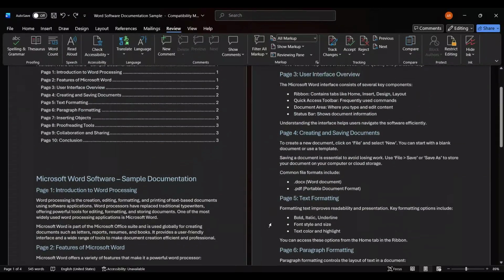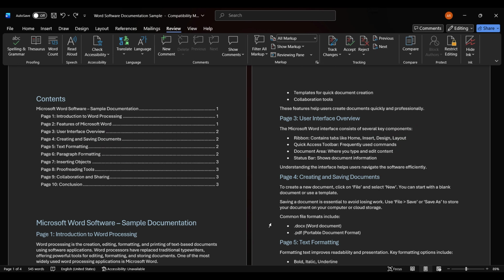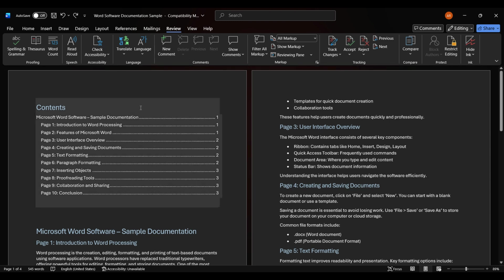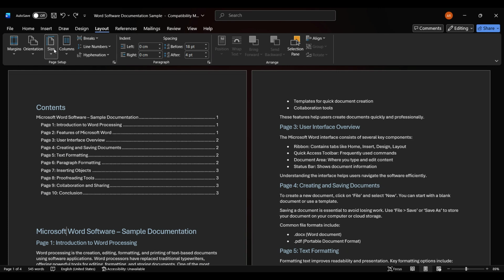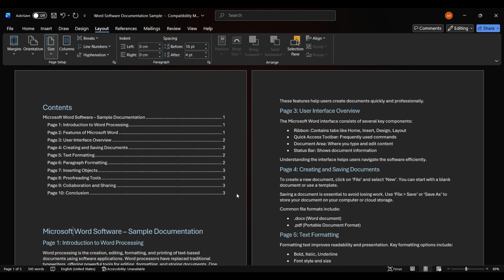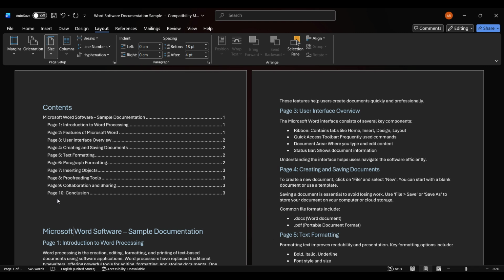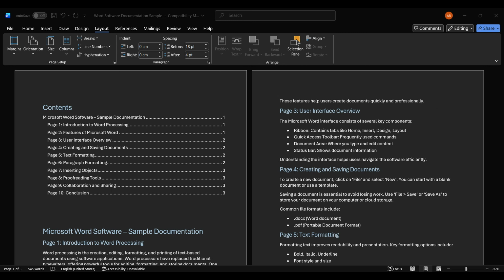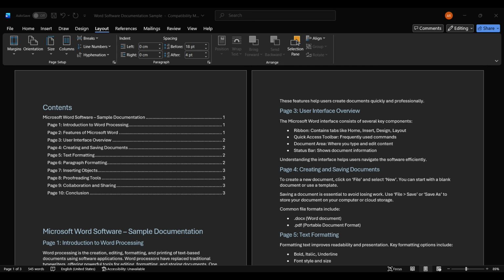How To Change Page Size On Microsoft Word (Easy Guide)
Learn how to change page size on Microsoft Word using the Layout tab and Page Setup tools. This quick guide shows you how to select standard sizes like A4 or Letter, and how to set a custom page size with More Paper Sizes.

🕚Timestamps:
0:00 Intro
0:16 Open the Layout tab
0:30 Click Size in Page Setup
0:45 Choose a standard paper size
1:04 Set a custom page size
1:31 Apply and review the document
1:48 Outro

✍️What You'll Learn In This Video:
• How To Change Page Size In Microsoft Word
• How To Select A4 Or Letter In Word
• How To Set A Custom Paper Size In Microsoft Word
• How To Use The Layout Tab In Word
• How To Access More Paper Sizes
• How To Adjust Document Formatting After Changing Size
• How To Check Print Preview In Microsoft Word
• How To Format Word Documents For Printing

💡Pro Tips:
• Change page size before typing to avoid layout shifts.
• Use print preview to confirm margins and spacing.
• Custom sizes are great for flyers, certificates, and labels.
• Recheck images and headings after switching paper size.